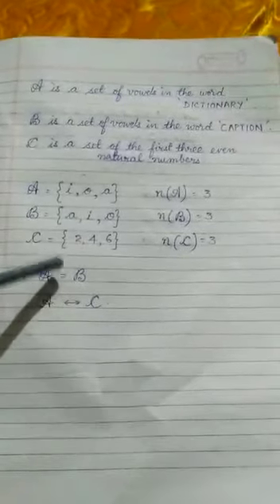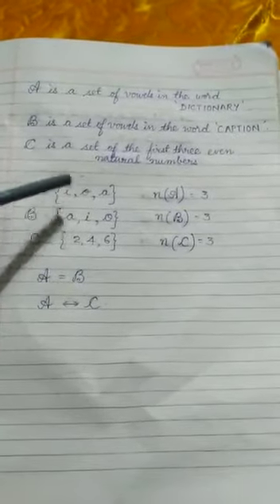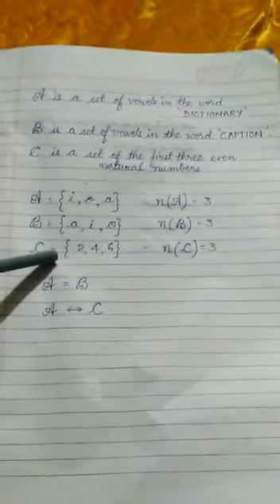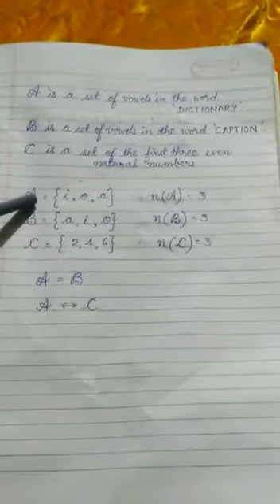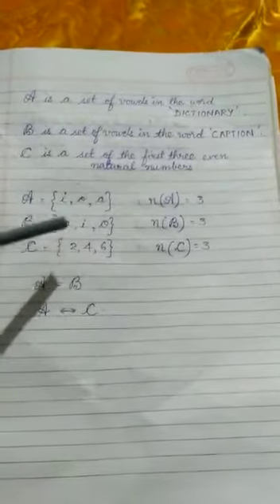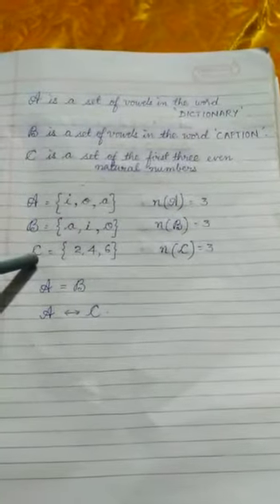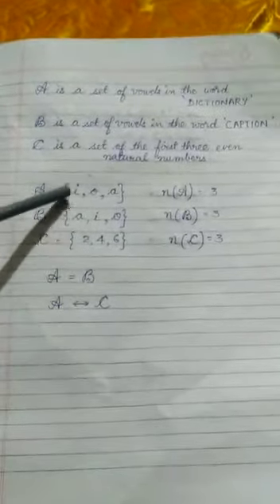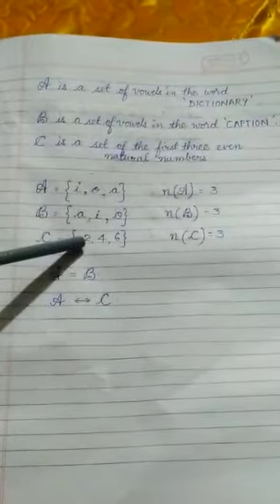Std-vii Mathematics Chapter 6(Sets)